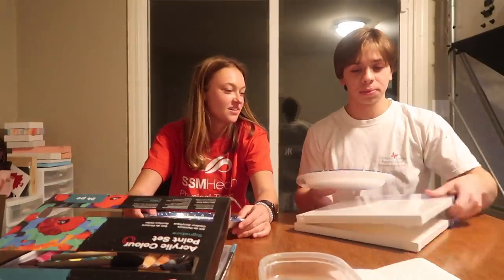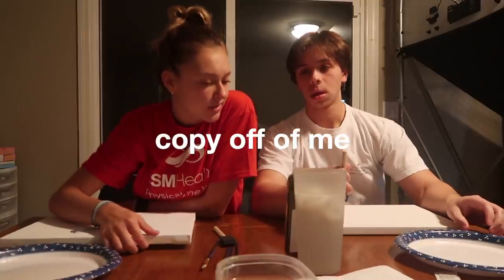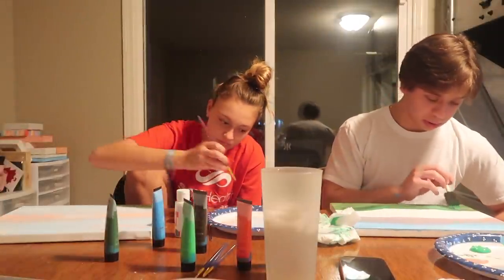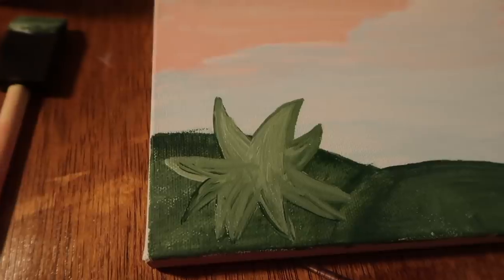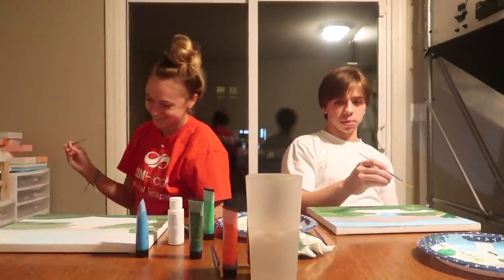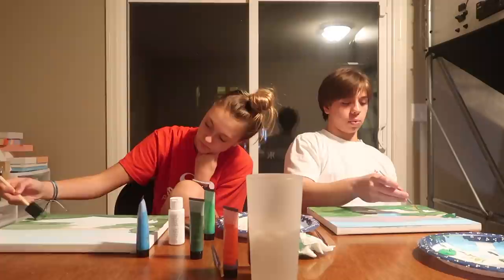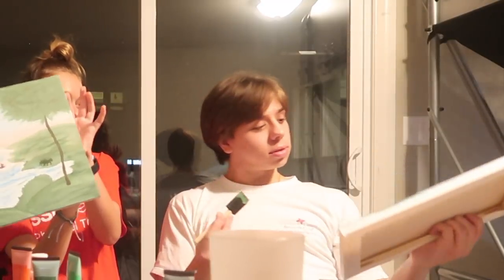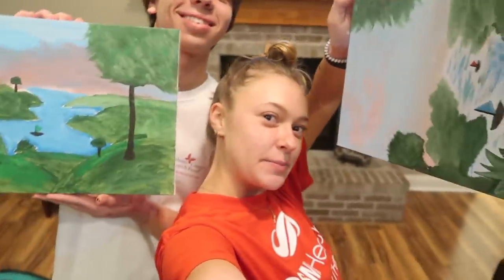i'm an artist ft. my boyfriend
Camera: Canon G7X Mark ii
Editing: iMovie on MacBook Pro